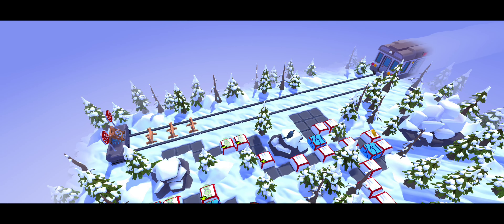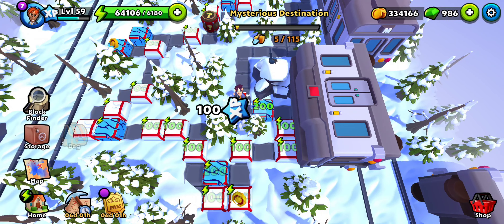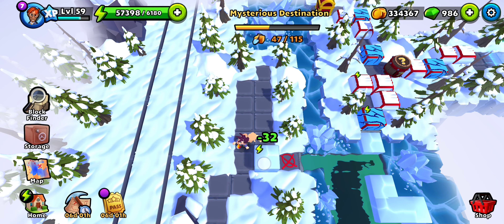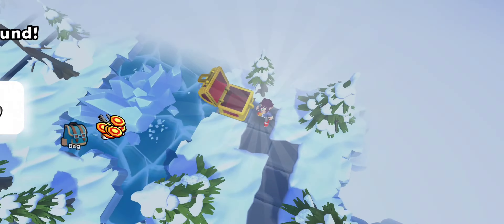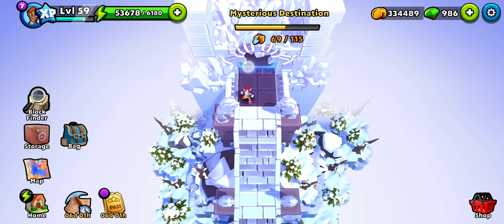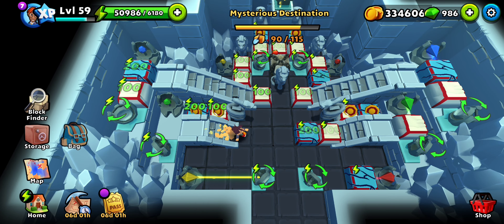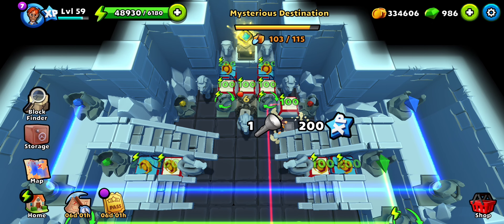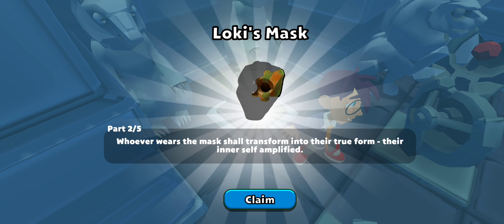Mysterious Destination 10 - Artefact Hunt 3 - Puzzle Adventure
Complete walkthrough of Mysterious Destination 10 of the Artefact Hunt 3 Event in Puzzle Adventure.
Full video showing all the tiles, treasures and artefact parts from the 10th part of Mysterious Destination Puzzle Adventure.

The 10th part of mysterious destination contains 115 tiles, 1 event treasure chest and 1 artefact part.

Timestamps:
0:00 - Explore the Mysterious Destination.
1:03 - Put the ice blocks in the lake to build path.
1:51 - Treasure Chest.
2:10 - Rotate statues to access the castle.
2:45 - Put the boulders on the marks.
3:03 - Mirror puzzle.
4:13 - Artefact Part.